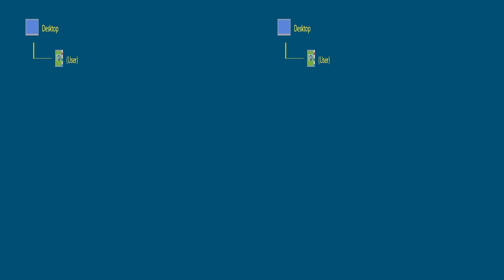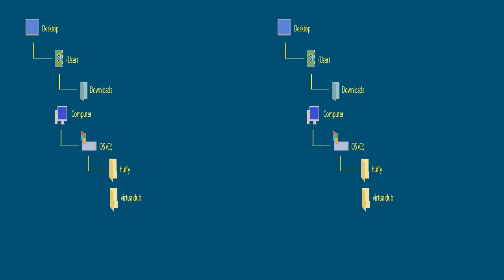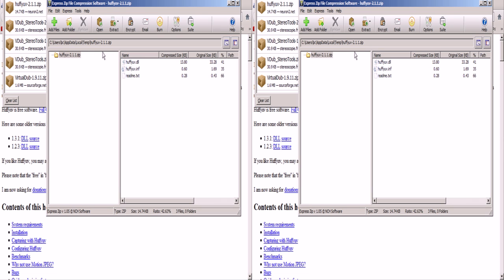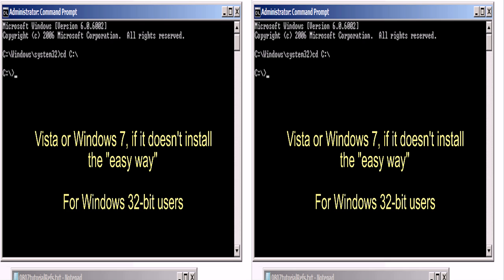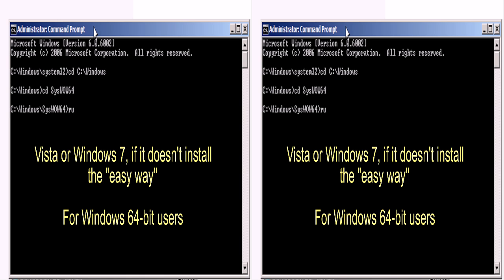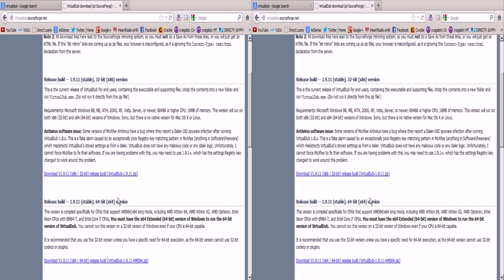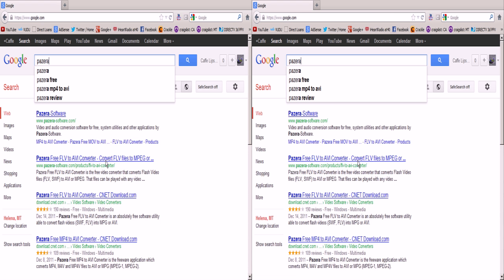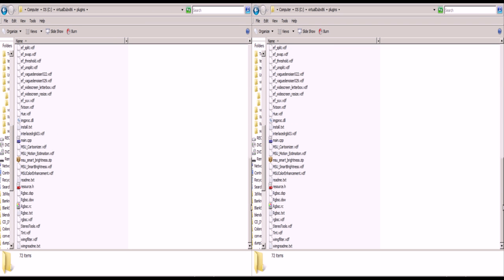Working with Stereoscopic Video Using Freeware Pt 1 (08/26/12 - S2:Day106) yt3d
The original daily 3d vlog continues...with a tutorial...uh, that's not in 3d.